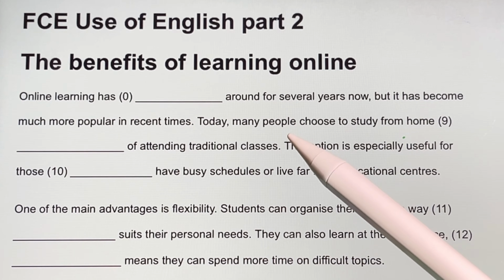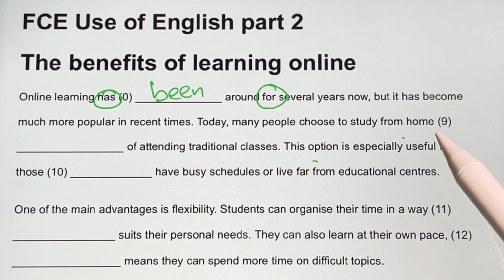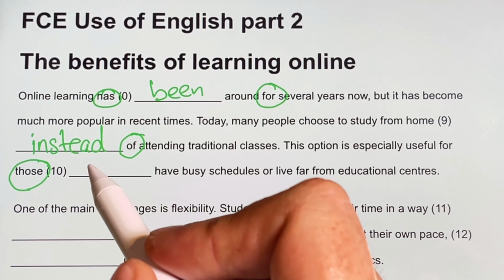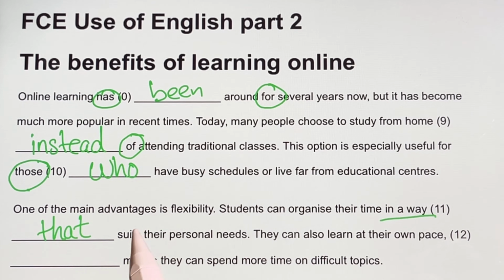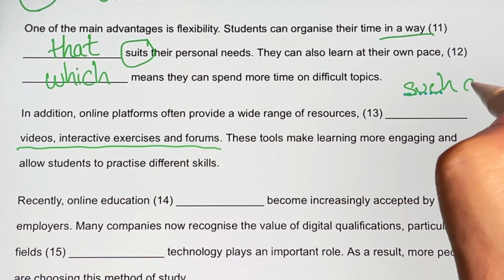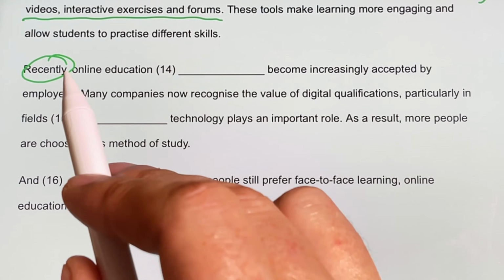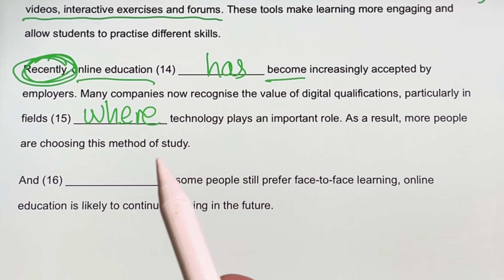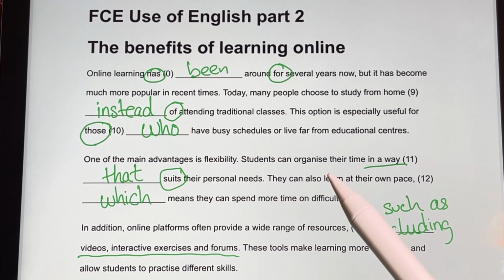FCE Use of English Part 2 | Open Cloze exercise correction & tips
Want to improve your score in FCE Use of English Part 2?

In this video, we work through a B2 First-style Open Cloze exercise about the benefits of learning online. I'll show you how to approach each gap step by step and, more importantly, how to recognise the grammar and structures that help you find the correct answer.

You'll practise identifying:
• Relative pronouns such as WHO, WHICH, THAT and WHERE
• Linking words and expressions
• Fixed grammatical structures
• Auxiliary verbs
• Words used to introduce examples
• Contrast and logical relationships between ideas

The most important thing is not simply knowing the correct answer — it's understanding WHY that answer works.

This exercise is designed for English learners preparing for B2-level exams and for anyone who wants to improve their Use of English skills.

Try to complete the exercise yourself before watching the explanations, and then check your answers with me. Remember to complete the sentences with one word only.